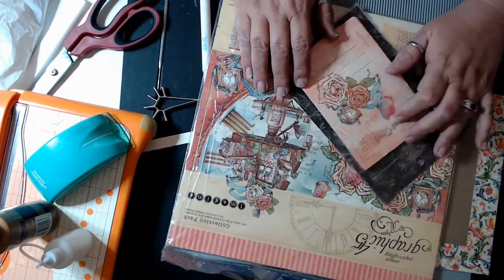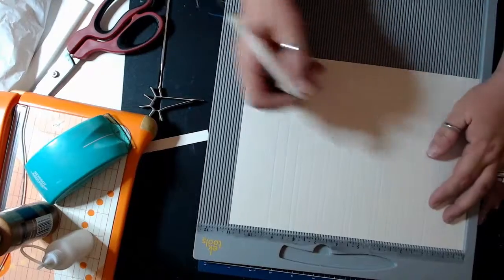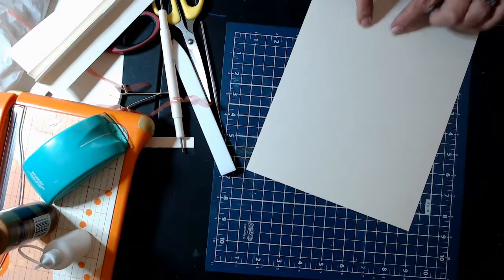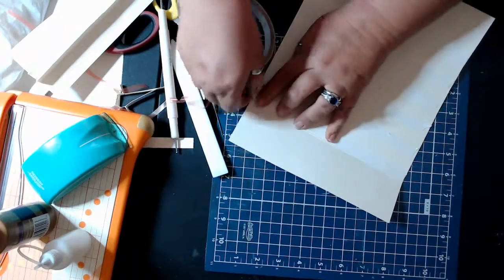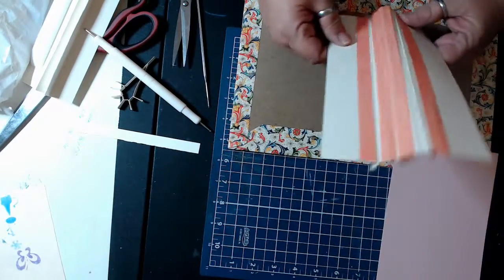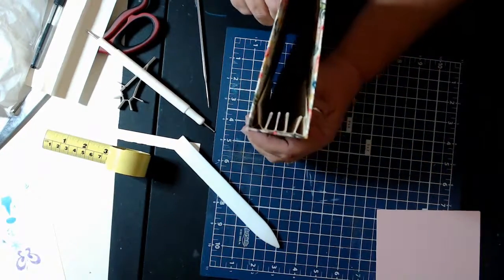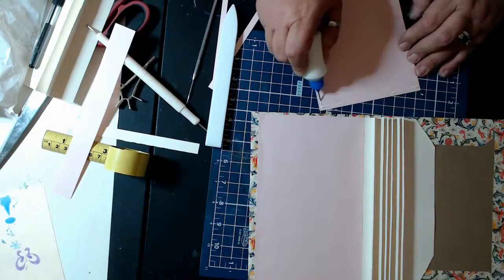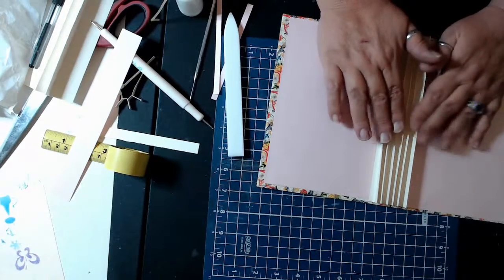Graphic 45 Part 1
Join me as I begin working on my Graphic 45 Album.

Chip Board: (2) 8 ½” x 5 ½”
Chip Board (1) 1 ½”
Tyvex = A sheet large enough to cover the center plus a comfortable overlap on both sides.
Tyvex side down use tape to mount to cover paper of your choice.

On the 11 inch side of paper score @ 2, 2.5, 3, 3.25, 3.75, 4.25, 4.5, 5, 5.5, 5.75, 6.25, 6.75, 7, 7.5, 8,
8.25, 8.75, 9.25